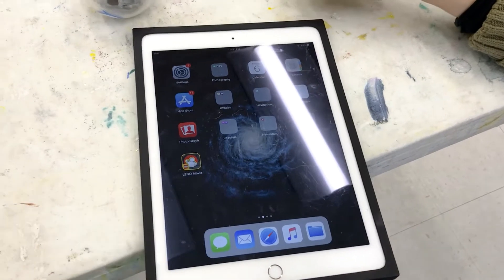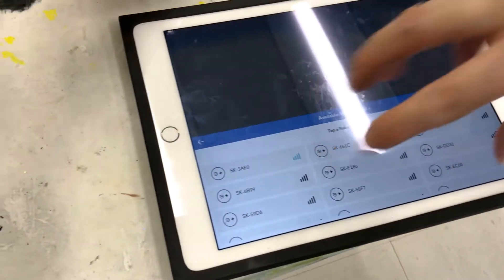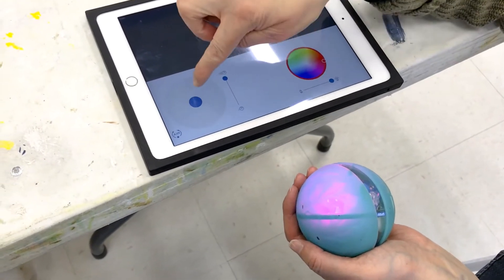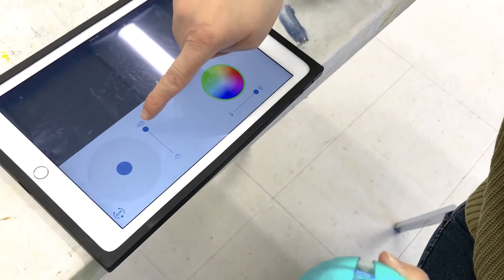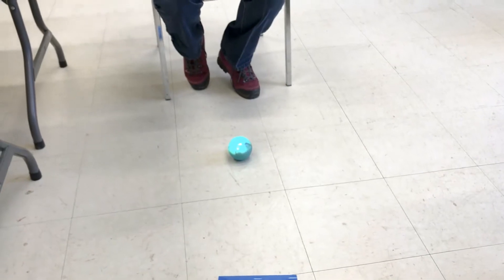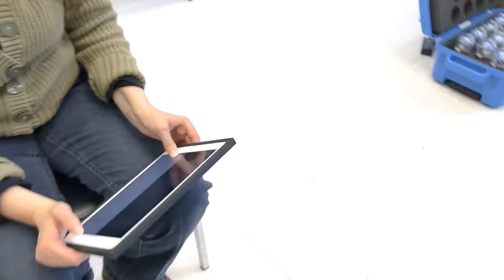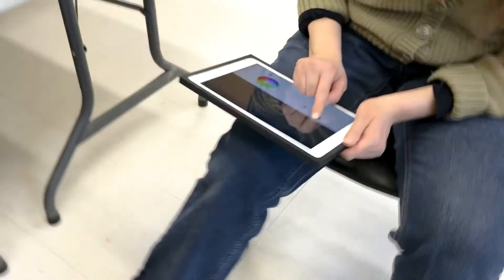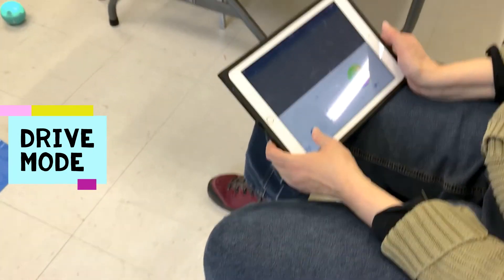Sphero Edu App Connect to Bluetooth & Drive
Step by step on how to use your Sphero Edu App to Drive the Sphero.
Video content includes how to use Bluetooth to connect the smart device with your Sphero and how to use the Drive mode.